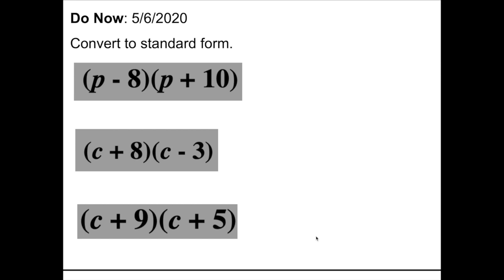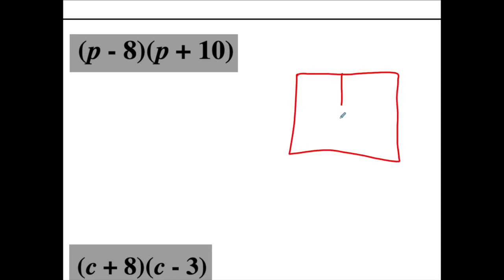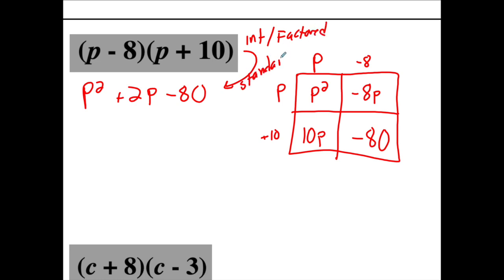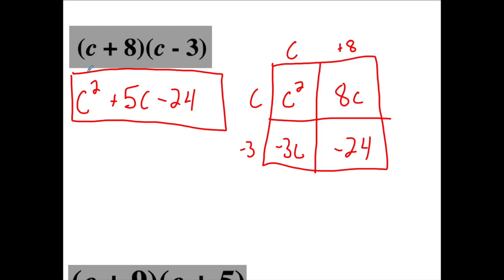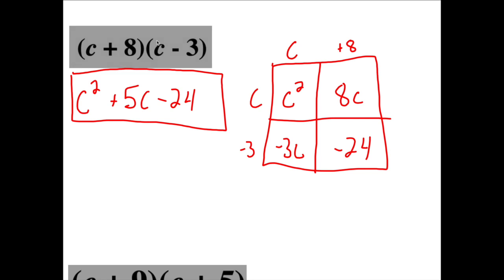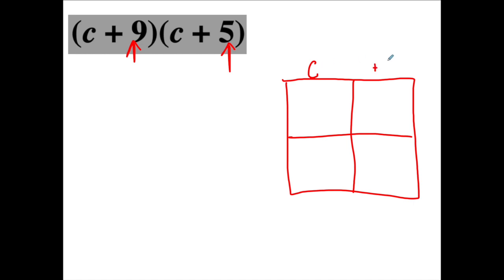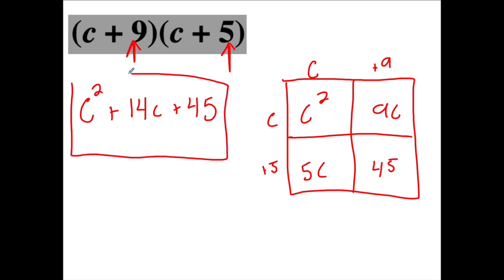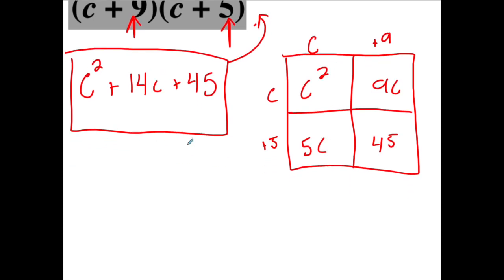Course I CP Do Now 5/6/2020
Hey folks! In this video, we recap how to convert to standard form from intercept form. PLEASE ensure you have seen the video from yesterday (5/5), which is linked in this video, or this do now will not make sense. Best of luck, don't forget to love math, and remember...you can do it! :)